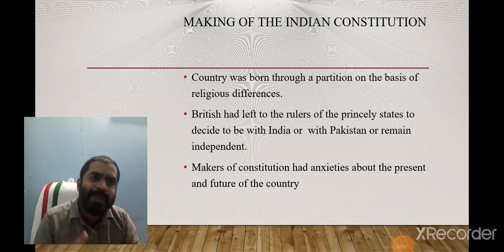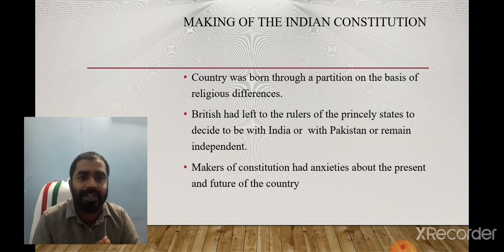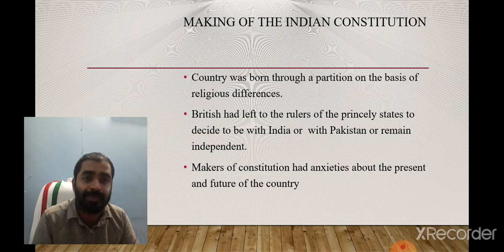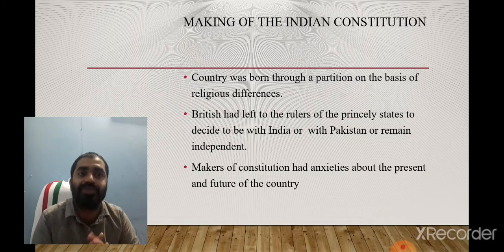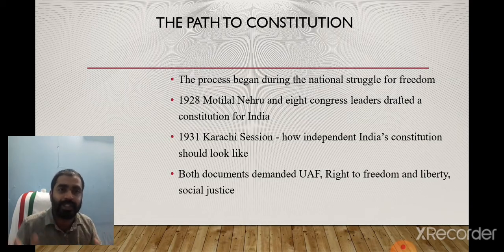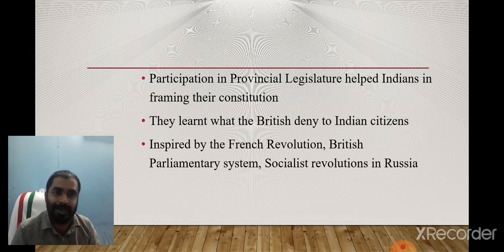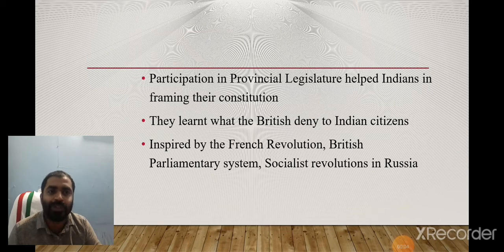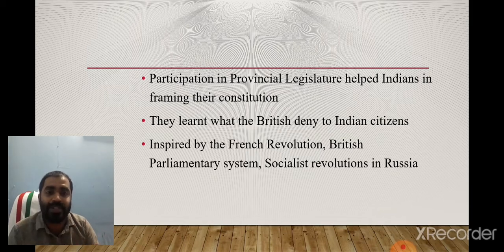Constitutional Design Class IX Video 2